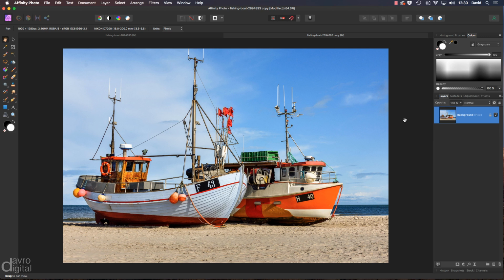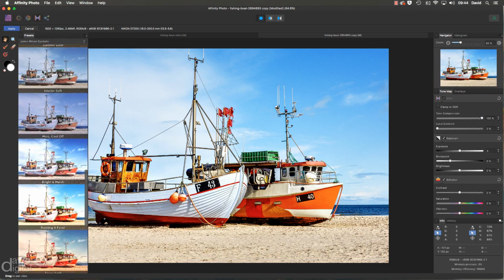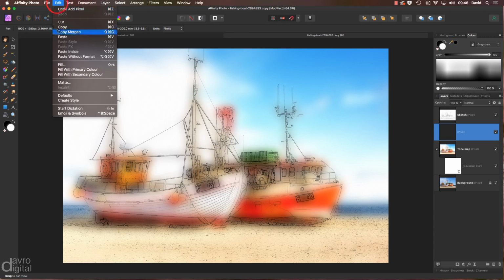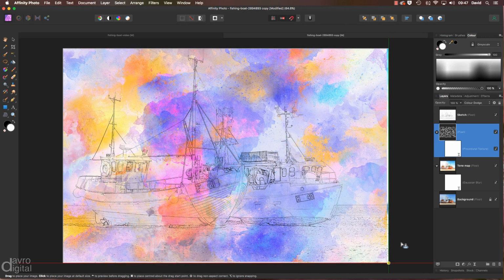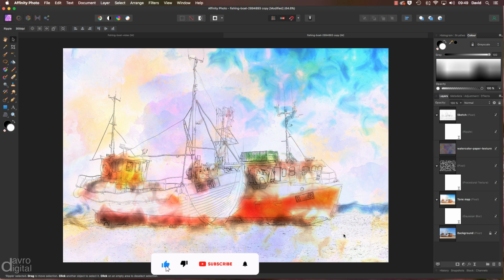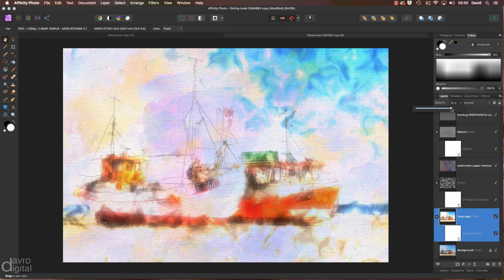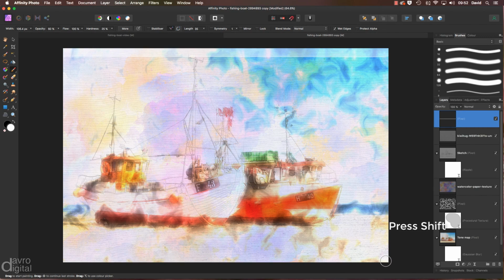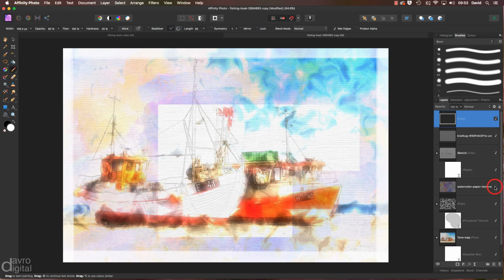Watercolour/Pastel Effect Affinity Photo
A while ago I produced a Photoshop video where we created a watercolour effect.  in a recent comment I was asked if we could achieve this effect using Affinity Photo?” This is the technique I came up with producing an image which looks very much like a watercolour or pastel effect.

- Applying a Macro
- Tone Map Persona
- Live Filters
- Place Image
- Blend Modes
- Masks
- Brushes
- Creating a Border